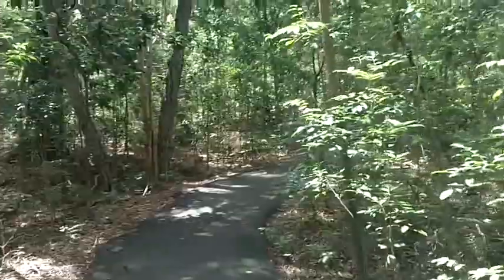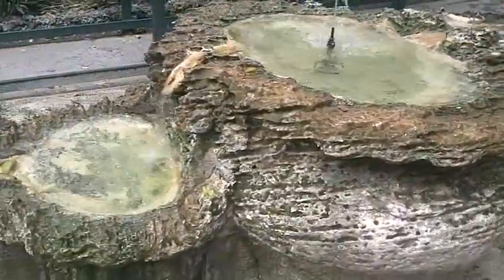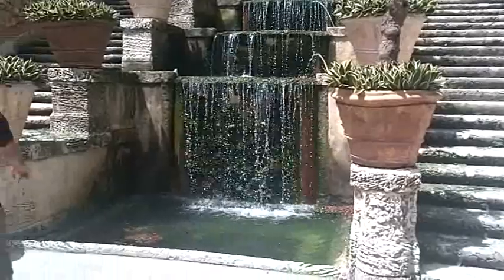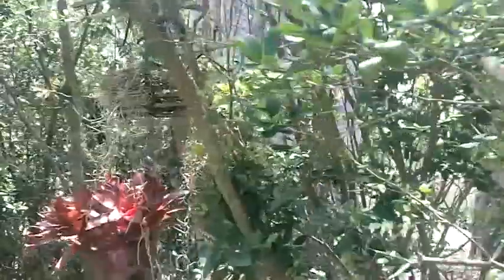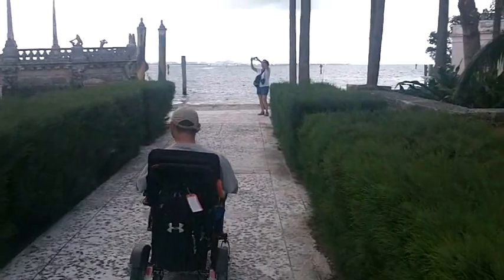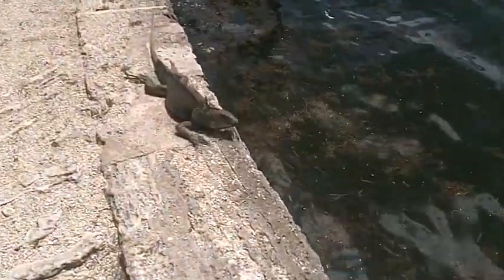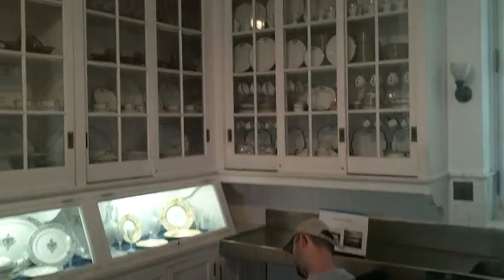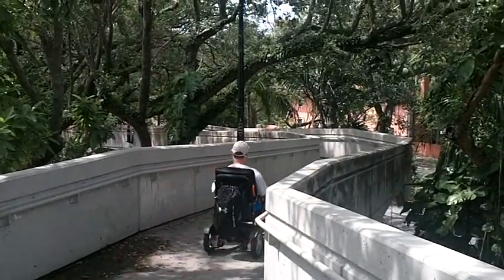The World on Wheels Presents: Miami's Vizcaya Museum